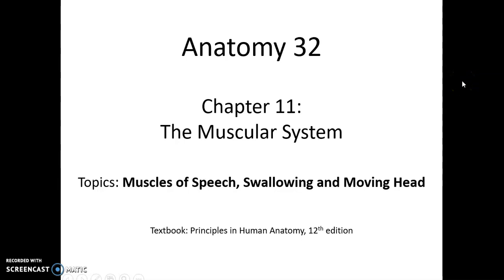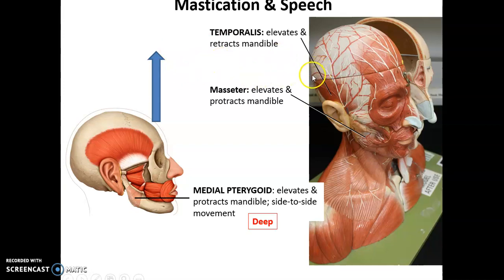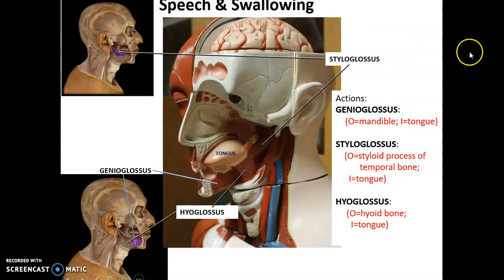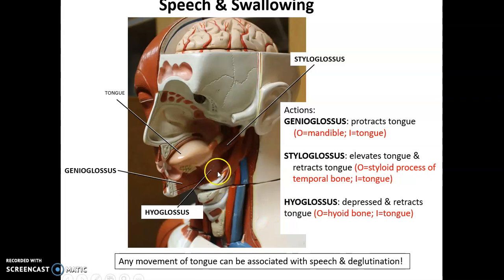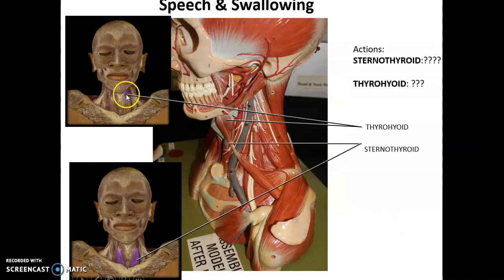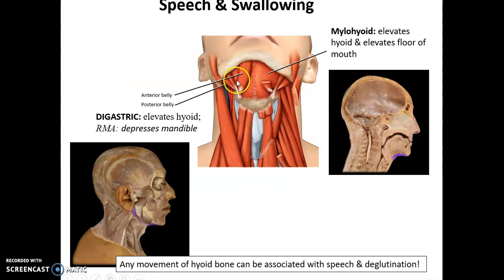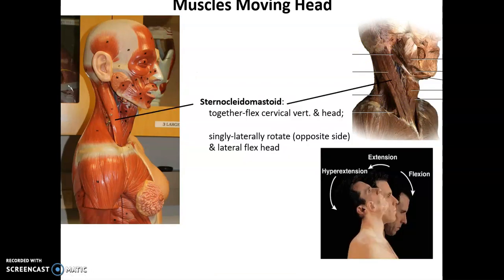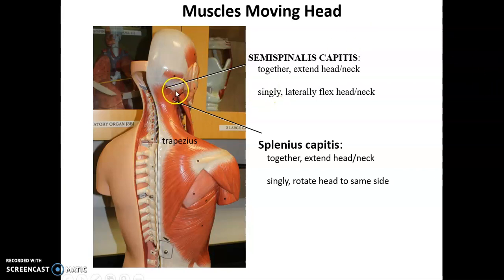Chapter 11: The Muscular System Topics: Muscles of Speech, Swallowing and Moving Head